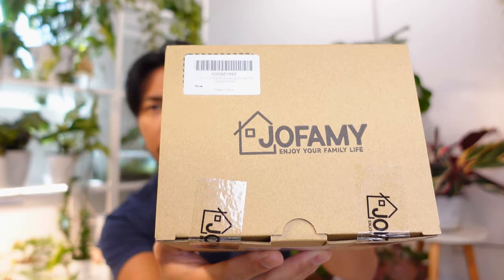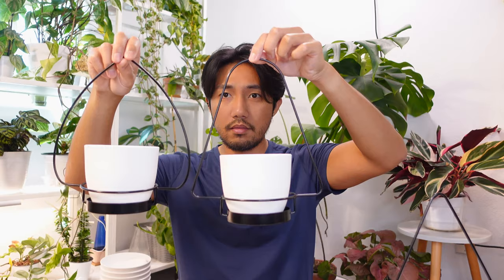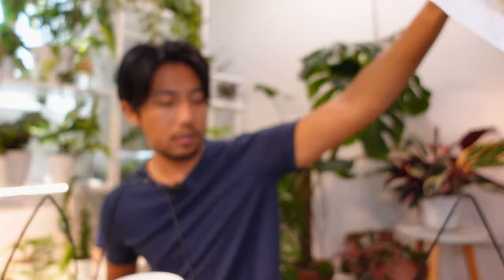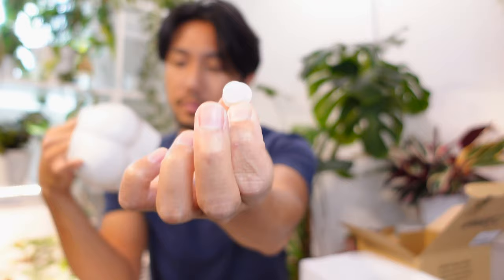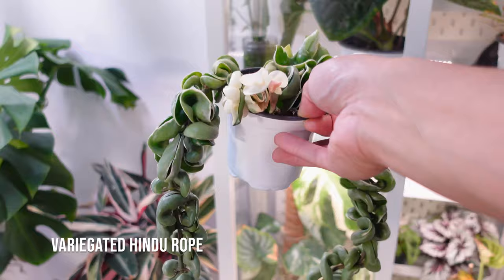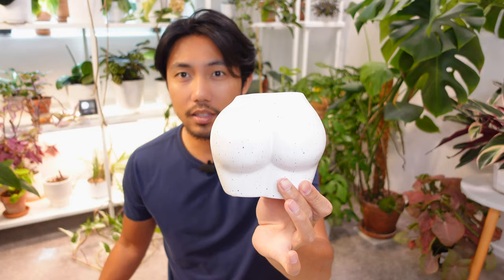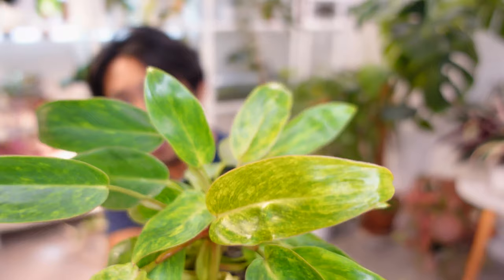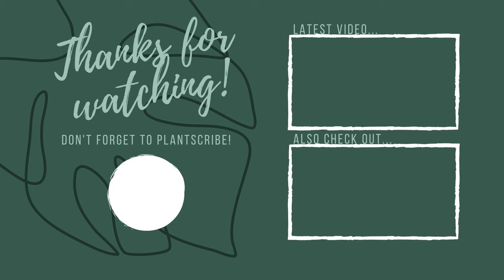The Perfect Pot for Your Lady Plants | JOFAMY Planters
Hi guys! One of them is a sexy booty ceramic pot and the other is a modern triple hanging planter that is perfect for trailing plants! I think I chose the best plants for these planters—what do you think?

Speckled Butt Planter
Hanging Planters